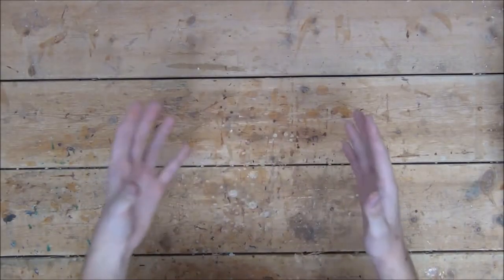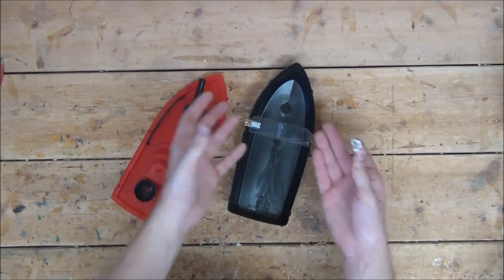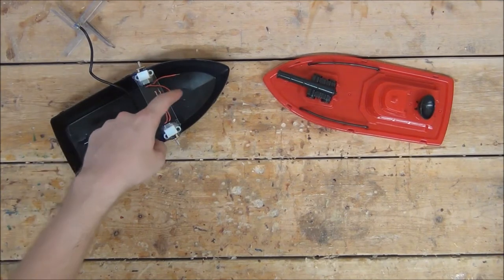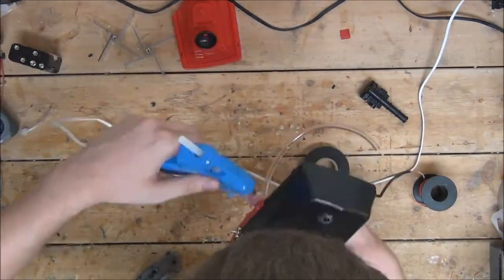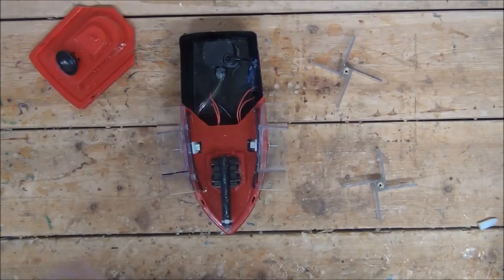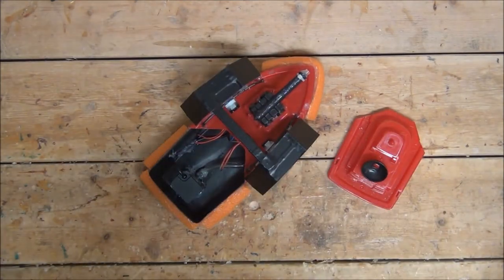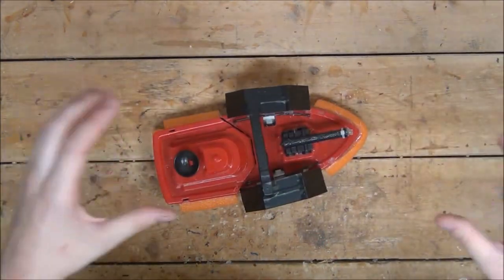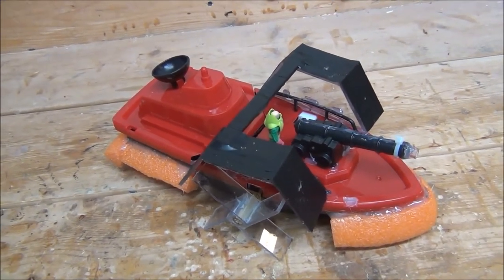All Terrain Rc Boat Prototype!!! // Version One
Today we will be attempting to build an all terrain rc paddle boat! The goal is to have the rc boat be able to drive into the water, sail in the water then drive back out... PLUS i want it to have a water cannon!

Drive Motors
11.1 Battery